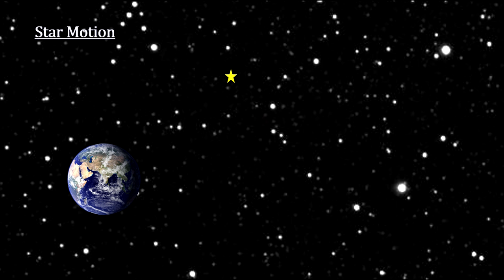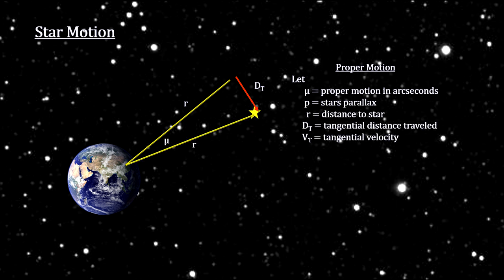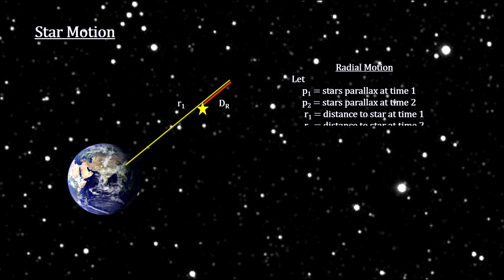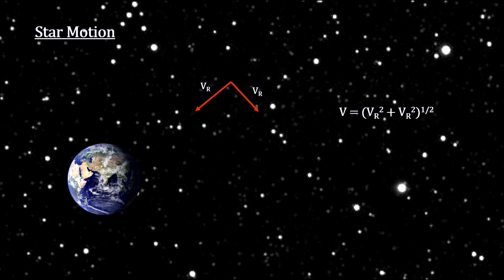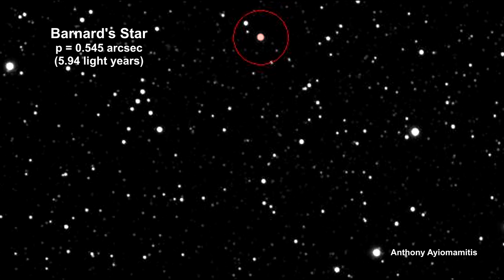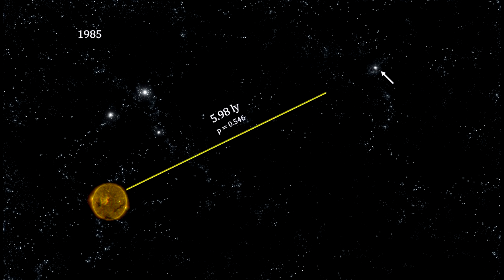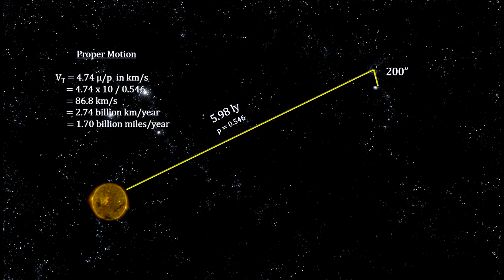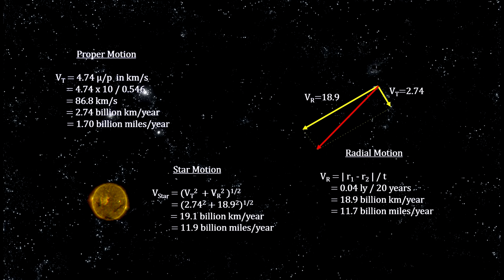Classroom Aid - Star Motion - Barnards Star